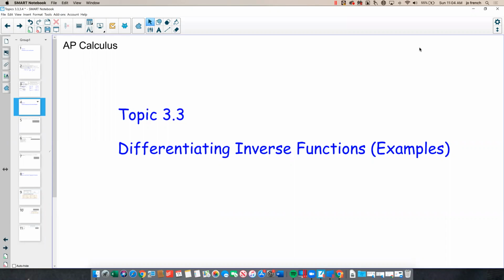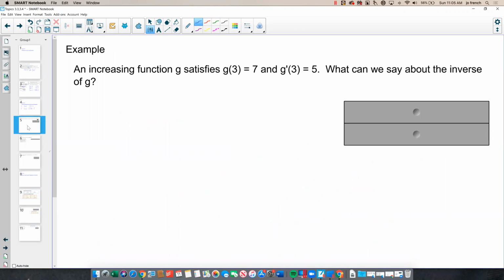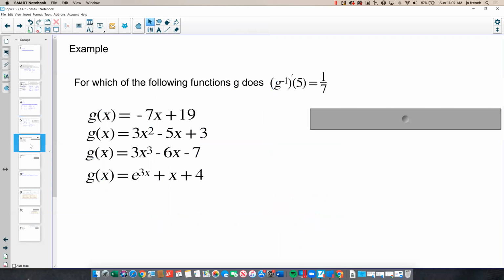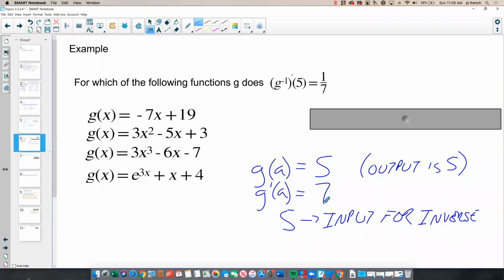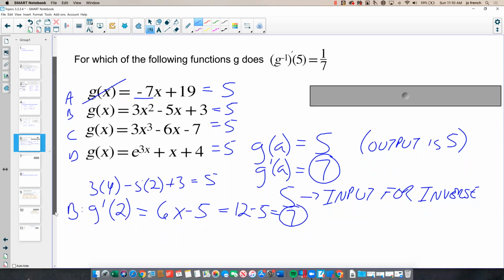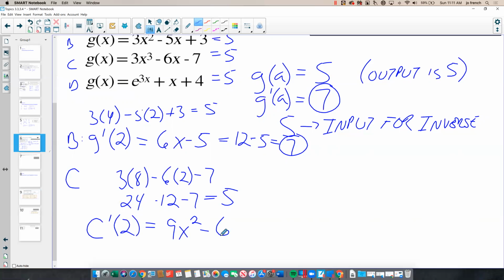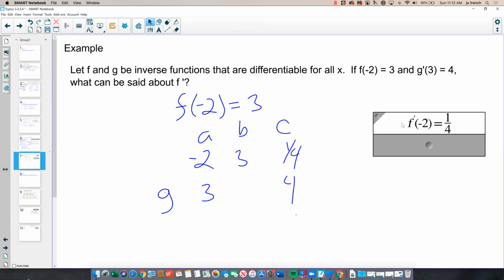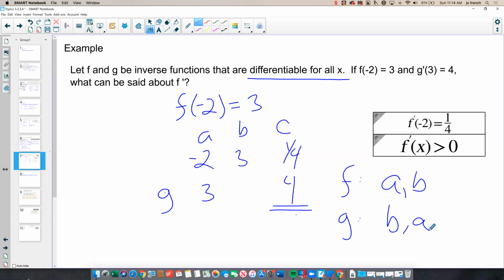Topic 3.3 - Differentiating Inverse Functions (Examples)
A companion video to Topic 3.3 - Differentiating Inverse Functions